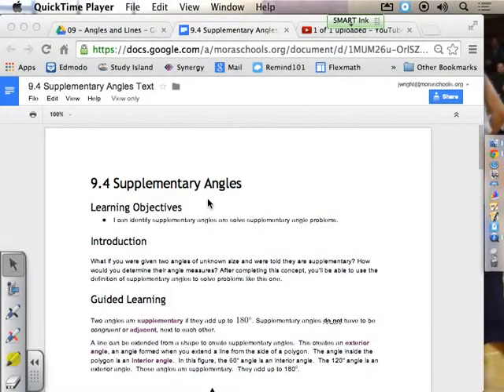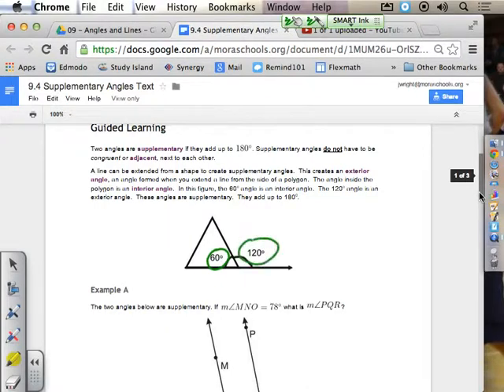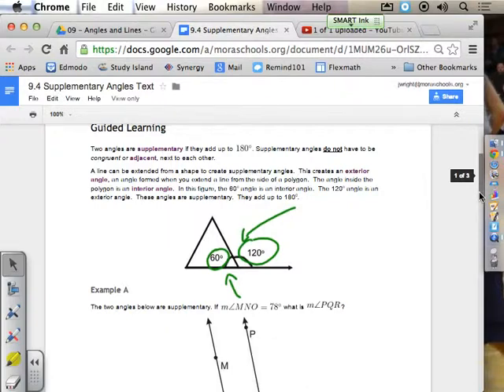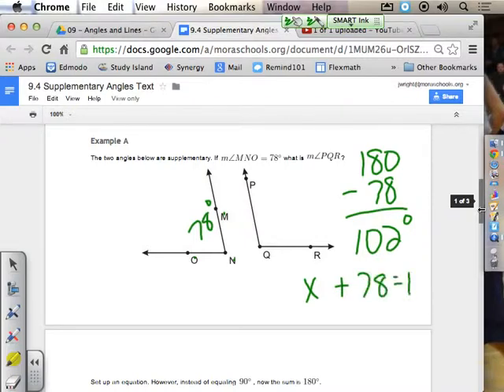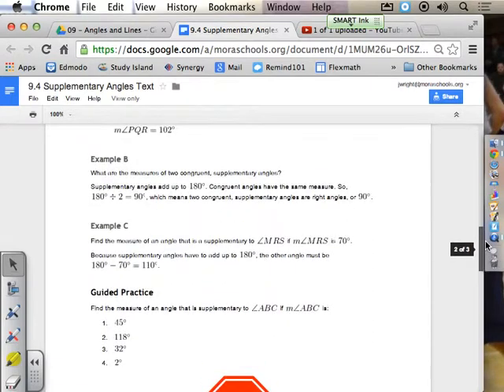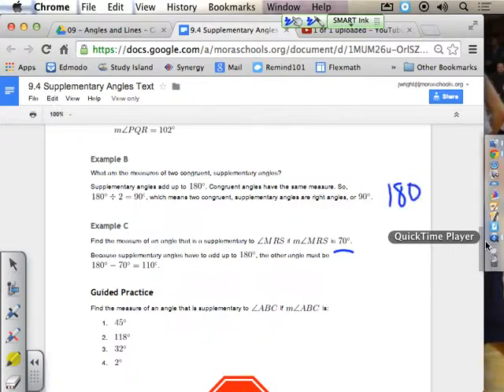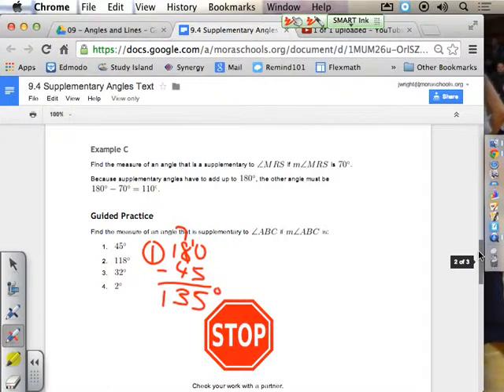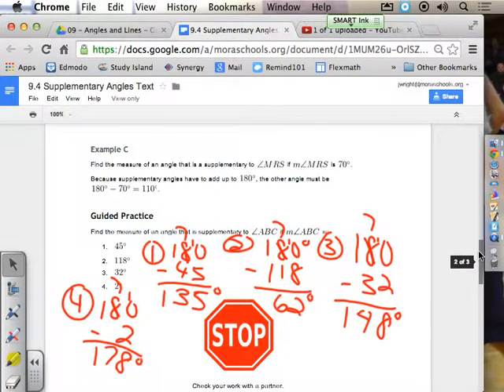9.4 Supplementary Angles